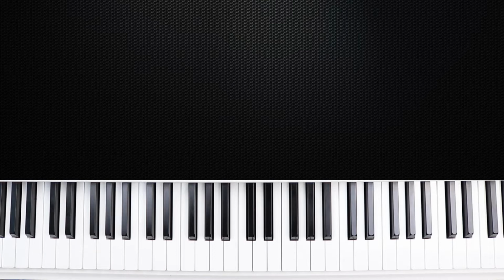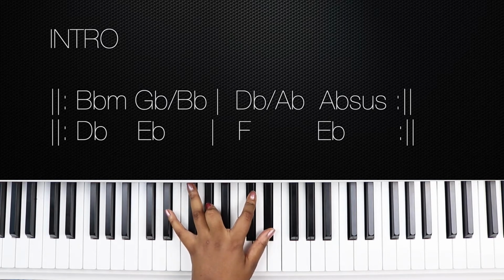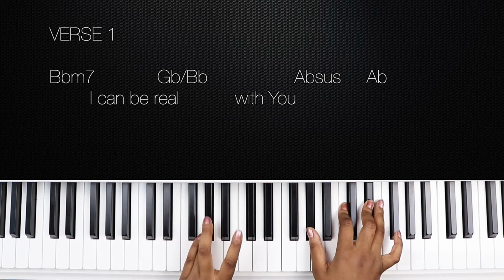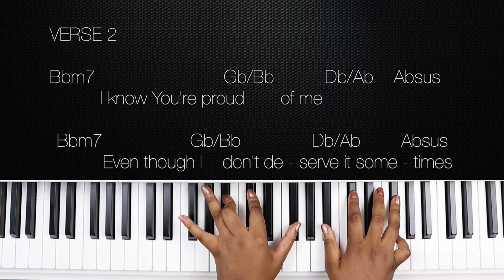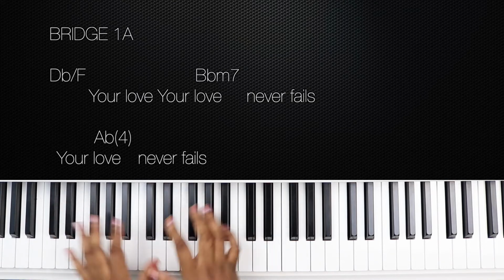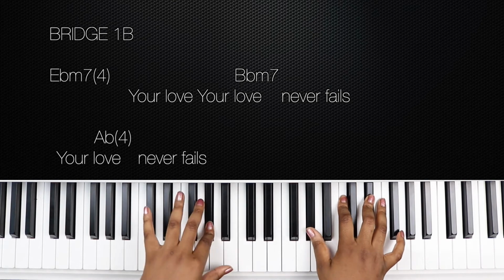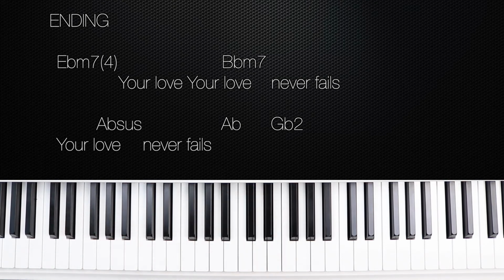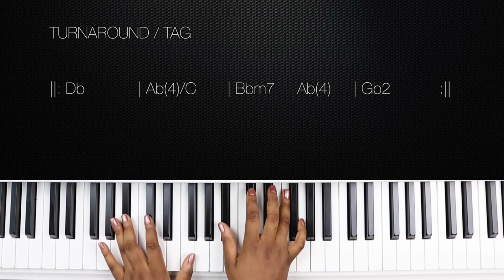How to Play - The One You Love feat Chandler Moore | Elevation Worship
0:00 Intro
02:24 Teaching Intro
08:03 Verse
09:58 Chorus
11:53 Turnaround/Tag
13:06 Verse
14:56 Chorus
16:30 Turnaround/Tag
17:08 Bridge 1A
18:30 Bridge 1B
19:40 Chorus
20:55 Turnaround/Tag
21:36 Bridge 1B
22:39 Ending
28:14 Performance